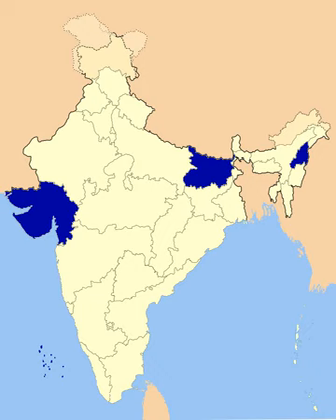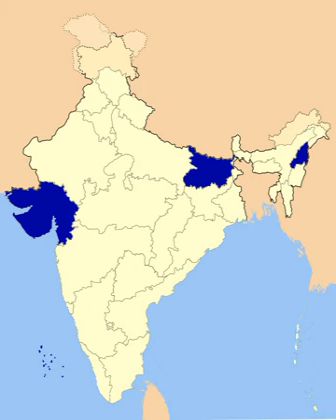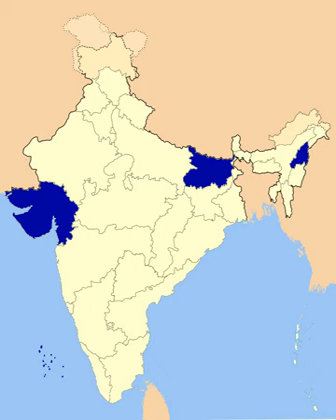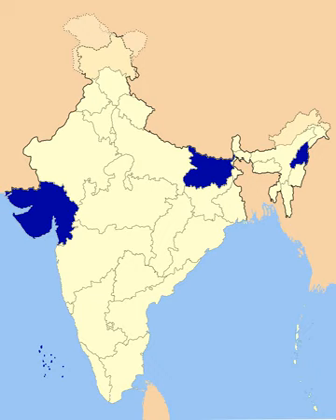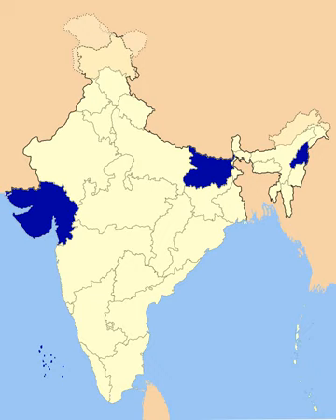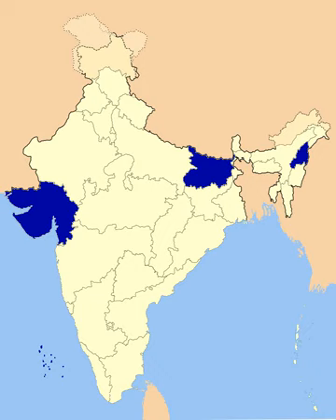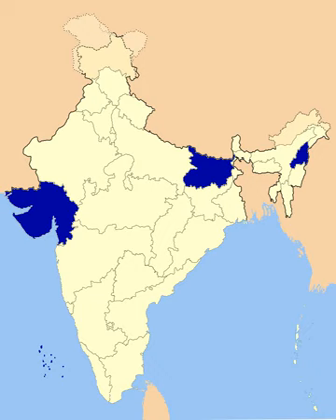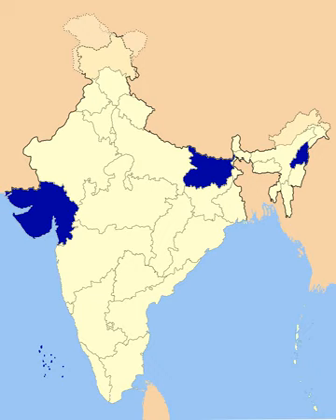Alcohol prohibition in India | Wikipedia audio article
This is an audio version of the Wikipedia Article:
Alcohol prohibition in India

00:02:26 1 History
00:03:05 2 Social and economic effects
00:04:01 3 States practicing prohibition
00:04:11 3.1 Bihar
00:07:56 3.2 Gujarat
00:09:09 3.2.1 Permits
00:09:23 3.3 Lakshadweep
00:09:45 3.4 Nagaland
00:10:51 4 Dry days
00:11:49 5 States no longer practicing prohibition
00:12:09 5.1 Andhra Pradesh
00:12:46 5.2 Haryana
00:13:06 5.3 Kerala
00:15:43 5.4 Manipur
00:16:47 5.5 Mizoram
00:18:27 6 See also

- Socrates

SUMMARY
Alcohol prohibition in India is in force in the states of Bihar,
Gujarat, and Nagaland as well as in the Union Territory of Lakshadweep. All other Indian states and union territories permit the sale of alcohol.
The directive principles of state policy (DPSP) in the constitution of India (article 47) state that ". the State shall endeavor to bring about prohibition of the consumption except for medicinal purposes of intoxicating drinks and of drugs which are injurious to health". Though the Directive Principles are not-justiciable rights of the people but fundamental in the governance of the country. It shall be the duty of the State to apply these principles in making policy laws per Article 37. Per Article 38, state and union governments, as duty, shall make further detailed policies and laws for implementation considering DPSPs as fundamental policy. In contrary to Article 37, many policies have been implemented by states and union governmens which go against the DPSPs such as using intoxicating drinks as source of major tax revenue instead of implementing prohibition for better health of people. When the union government feels that alcohol prohibition is no longer useful to the nation, it shall be deleted from DPSPs by bringing a constitutional amendment to remove ambiguity in policy making / direction. Judiciary can repeal any policy/law devised by the government which is diametrically opposite to any DPSP. An existing policy in line with DPSP can not be reversed, however it can be expanded further in line with DPSP. The policy changes applicable under DPSP shall not be reversible unless the applicable DPSP is deleted by constitutional amendment. Many states imposed prohibition of alcohol and later prohibition lifted to collect more revenue/taxes by the states. Lifting / relaxing prohibition of alcohol is unconstitutional which is reversing the earlier implemented policy as per Article 37 as long as alcohol prohibition is part of DPSP.
National Prohibition was advocated by Mahatma Gandhi, as well as by many Indian women. Prohibition, in the states of India that have implemented the policy, has led to lower rates of drinking among men, as well as a decreased incidence of violence against women.